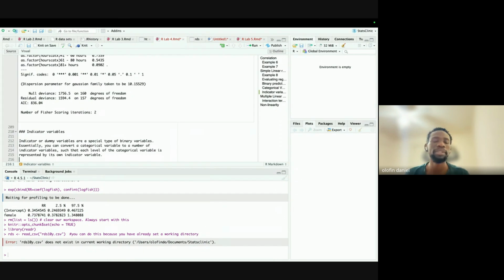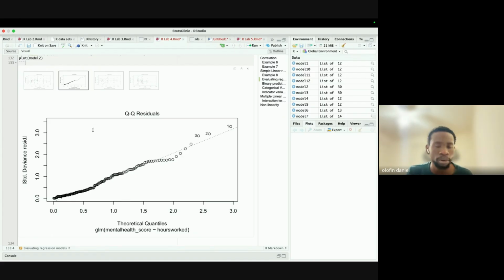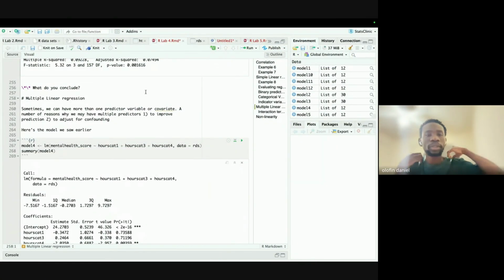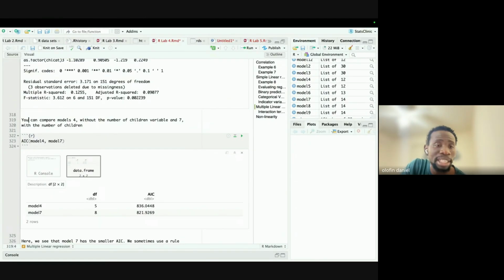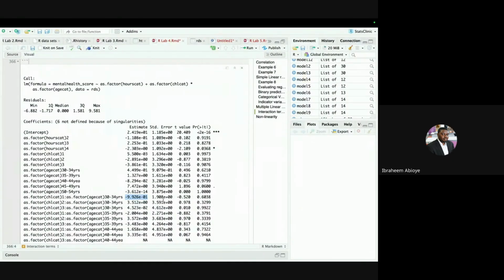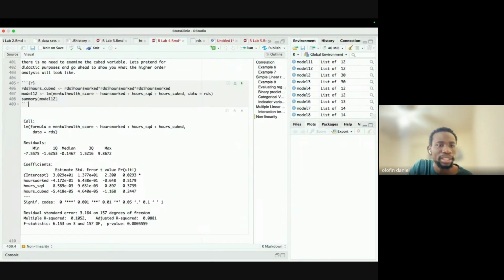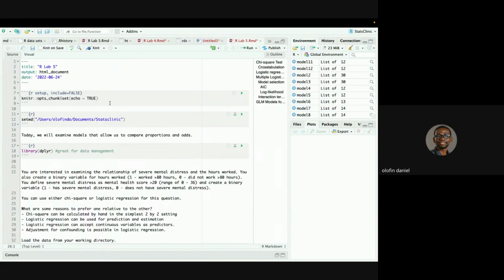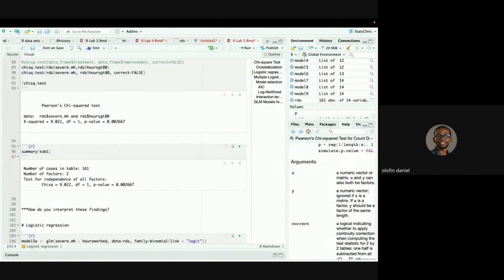Correlation and Linear Regression in R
In this R programming tutorial, Daniel Olofin walks through correlation (Pearson, Spearman, Kendall), simple and multiple linear regression, model diagnostics, interactions, and non-linearity. A practical, beginner-friendly guide for students and researchers in biostatistics, epidemiology, and data science.

Learn how to:
- Explore data with plots
- Fit and interpret linear models
- Work with binary & categorical predictors
- Compare models using AIC
- Check assumptions and residuals

Perfect for anyone learning R for statistical analysis!